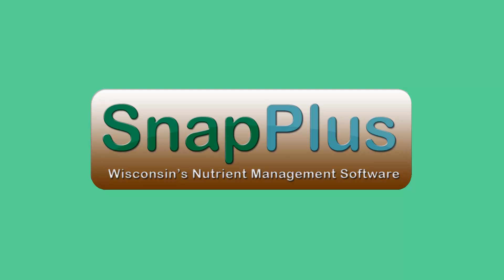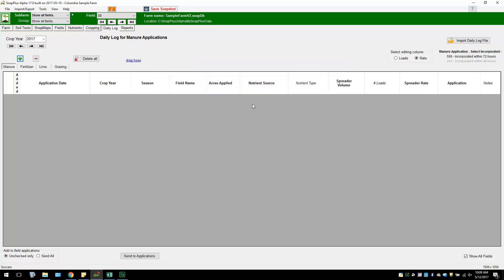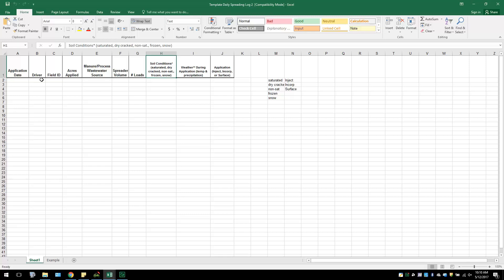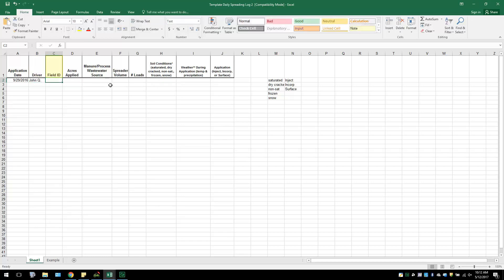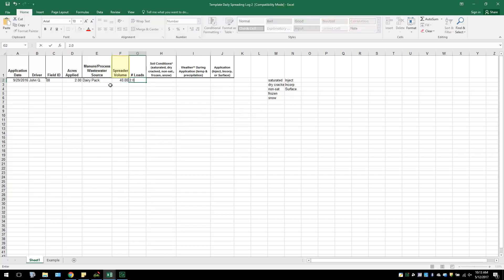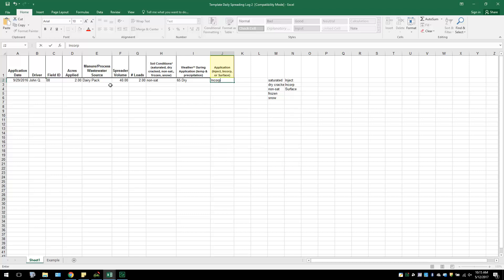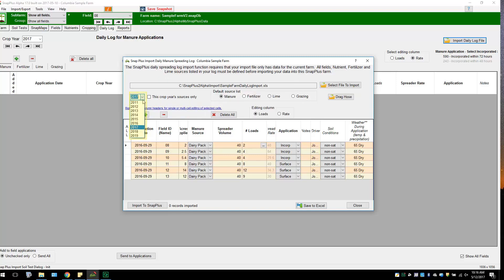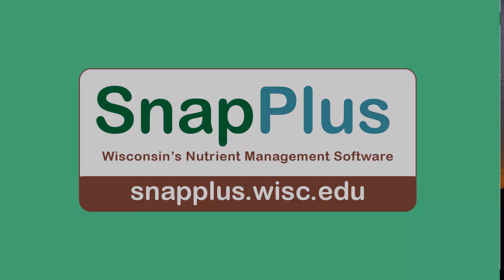SnapPlus: Create and Import an MS Excel Document Daily Log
In this tutorial you will learn how to create a daily log using an excel document. You will then learn how to import this properly into the SnapPlus Program.